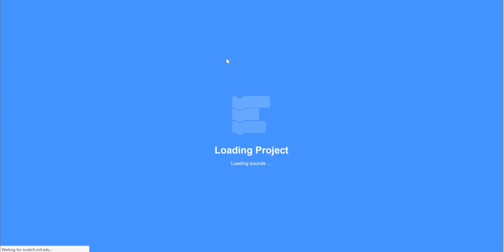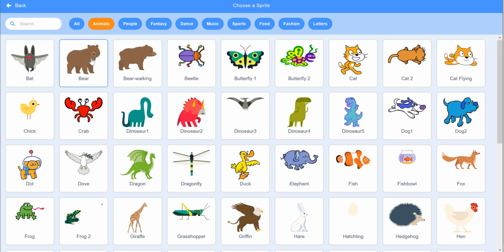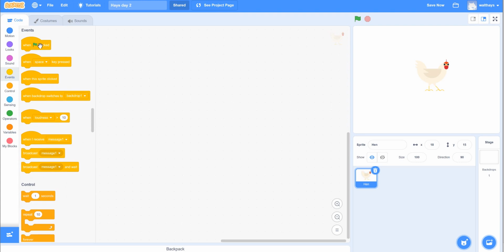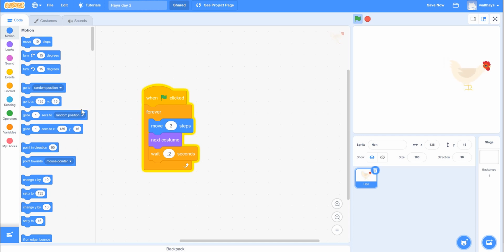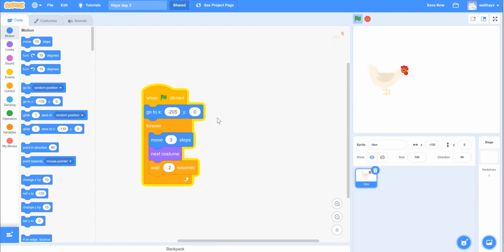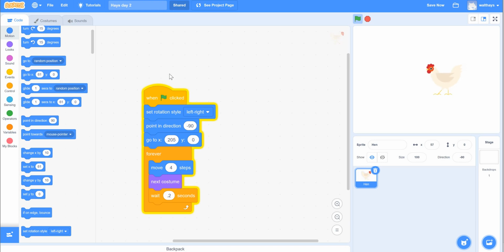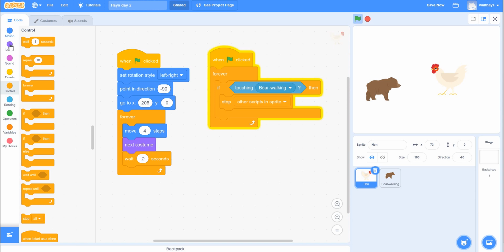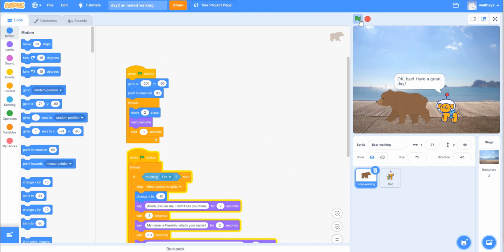M022 Scratch day 2 animated walking tips